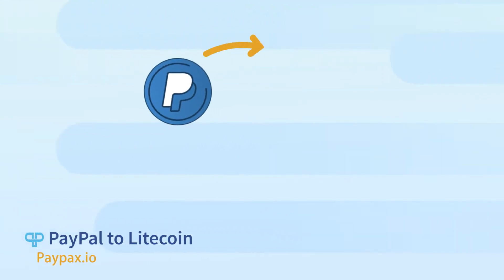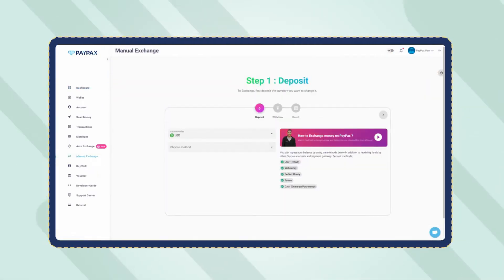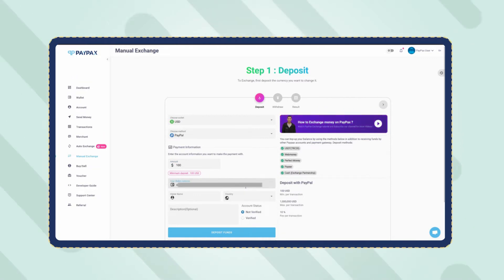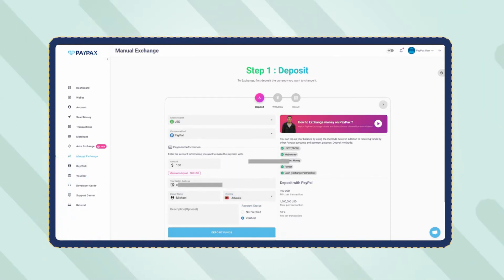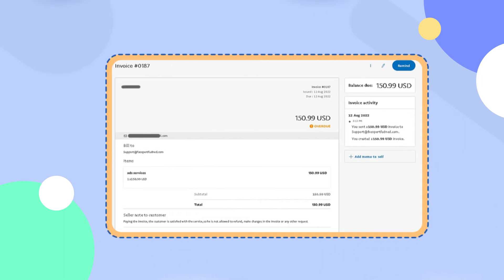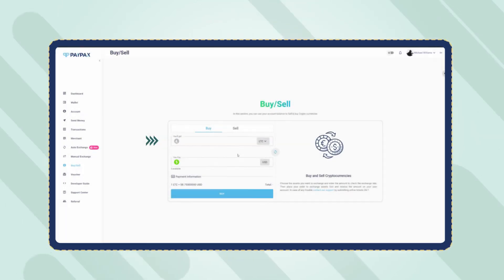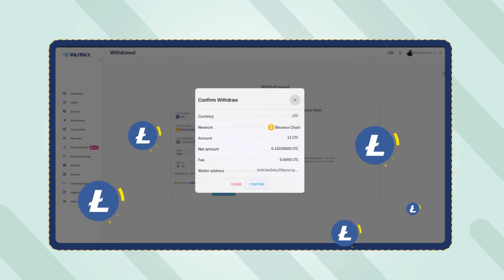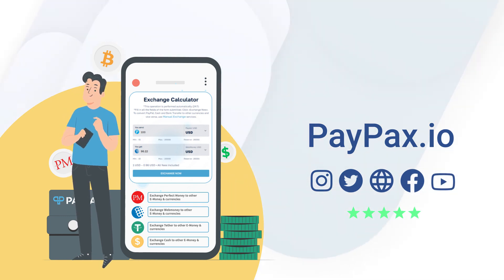How to buy Litecoin with PayPal ? PayPal to LTC step by step tutorial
In this video we provide you with a step by step tutorial of how to buy Litecoin with PayPal fast and simple. To exchange PayPal to Litecoin click on the link below and follow the instruction.

IIn order to buy Litecoin with PayPal, first you need to create an account on PayPax and follow the rest of the steps to buy LTC with PayPal at the best price:

1. Manual exchange

If you want to buy Litecoin with PayPal, the first and foremost step is for you to log in to your dashboard. Next, you need to go to the “Manual Exchange” section from the left menu on your account in order to place your order.

2. Deposit USD

In order to exchange PayPal to LTC, you need to choose the wallet icon from the left menu of your dashboard. Next, click “Deposit” next to USD and you’ll be automatically redirected to a deposit form. In the deposit form, choose PayPal as your method and enter the amount you wish to exchange. click “Deposit Funds” and your order will be placed immediately after.

3. Buy Litecoin

After the deposit, go to the “buy/sell” section from the left menu of your dashboard and buy Litecoin with the best rates provided on PayPax. The Litecoin you’ve bought on this step is also visible in your PayPax wallet from the left menu of your dashboard.

4. Withdraw Litecoin

Finally, you’ll need to visit your wallet once more and click “withdraw” next to the Litecoin you have bought in the previous step to complete the process.